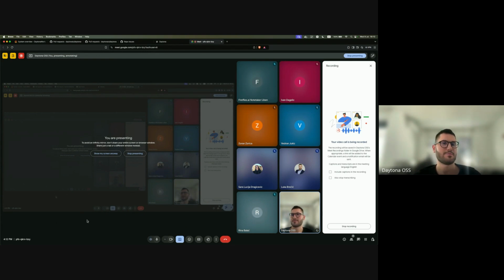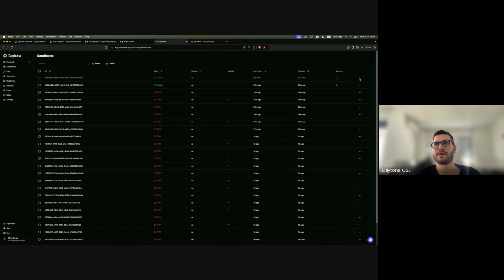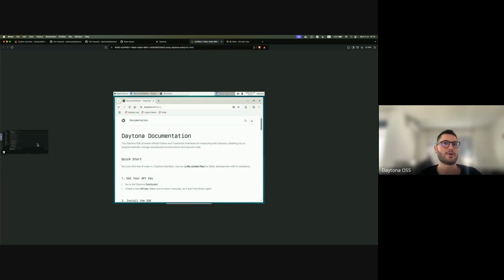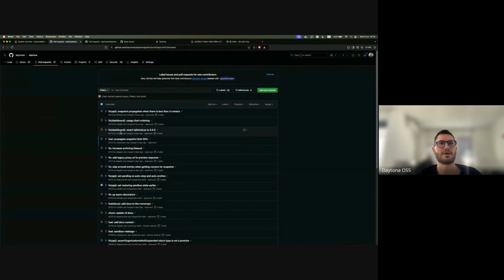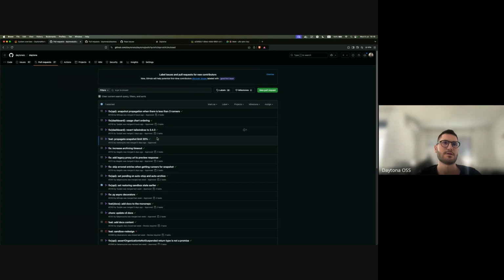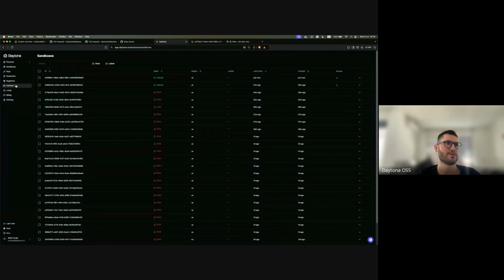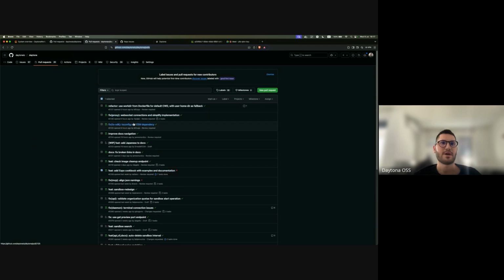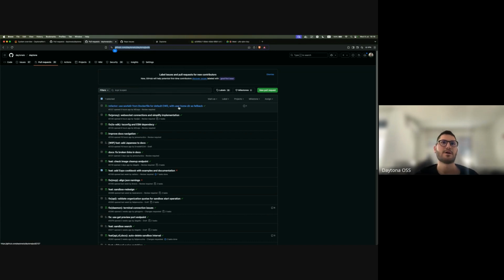Daytona Office Hours #27: Improved Sandbox Logic, Japanese Docs, and Dashboard Fixes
- Improved sandbox restore: Prefer runner with base snapshot for faster recovery
- Workdir detection: Fall back to user home dir if Dockerfile WORKDIR is undefined.

Documentation:
- Japanese translation added
- New Expo cookbook with examples (in progress)
- Proxy stability: Simplified WebSocket implementation
- Chart UX fixes: Better chart ordering on dashboard
- Snapshot logic: Improved behavior when fewer than 3 runners are available
- Tailwind fix: Reverted to version 3.4.3 for dashboard stability